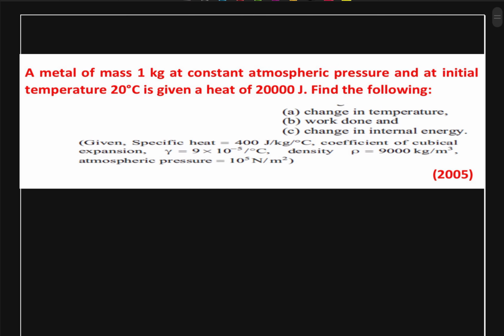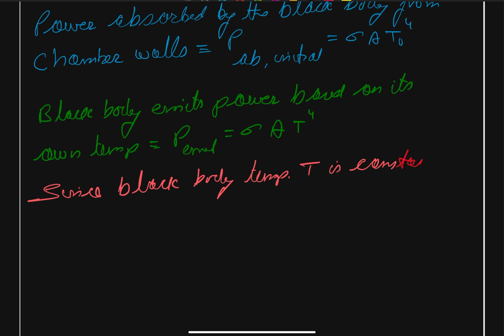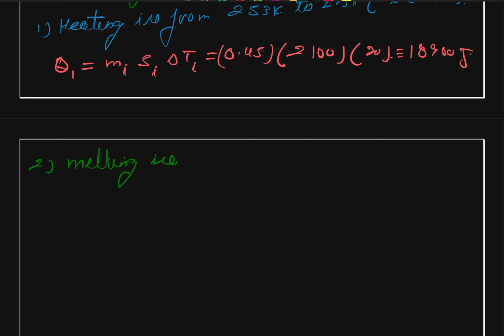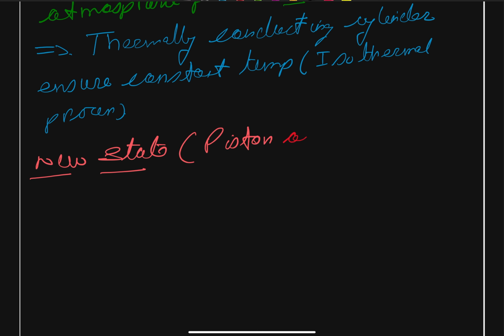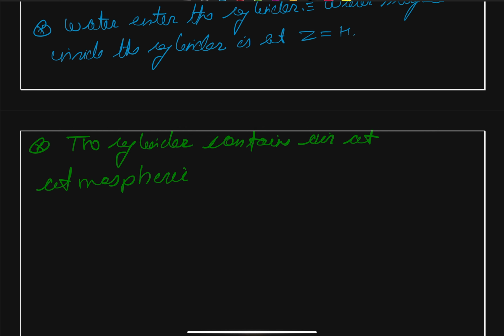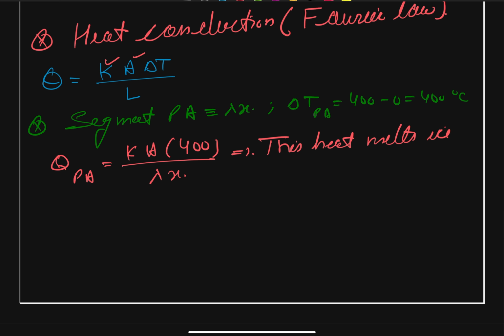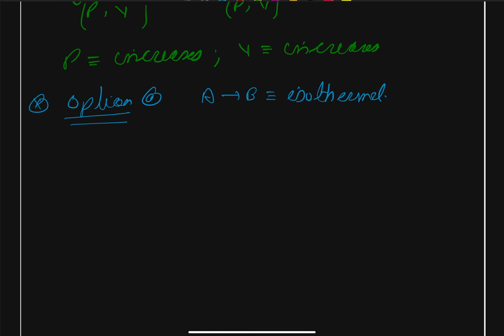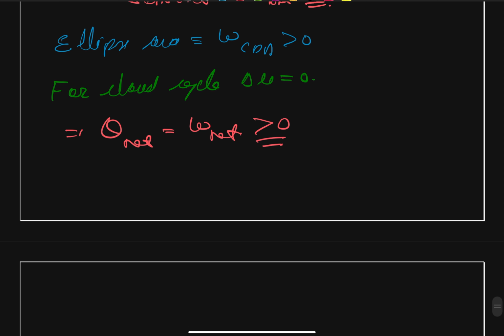HEAT & THERMODYNAMICS | JEE PYQs 2005–2009 | Radiation, Calorimetry & Gas Laws Explained 🔥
🧩 Questions Covered (JEE 2005–2009):

📈Heat supplied to a metal block at constant pressure (2005)

📈Energy radiated per second by a body with emissivity  (2005)

📈Black body and chamber under sunlight – radiation equilibrium (2006)

📈Steam–ice mixture equilibrium temperature (2006)

📈Thermally conducting cylinder & piston equilibrium setup (2007)

📈Water column equilibrium in a sealed cylinder (2007)

📈Metal rod in thermal contact with ice and water — find λ (2009)

​📈p–V cycle with semicircular and elliptical paths — work done & efficiency (2009)

💡 Concepts You’ll Learn:

🔥Specific heat, latent heat & calorimetry principles

🔥Stefan–Boltzmann radiation law

🔥Conduction and temperature gradients

🔥Cyclic thermodynamic processes & p–V diagrams

🔥Work done, heat transfer & energy balance equations